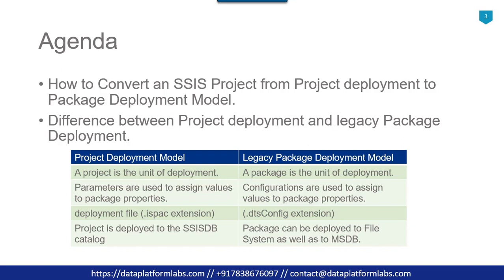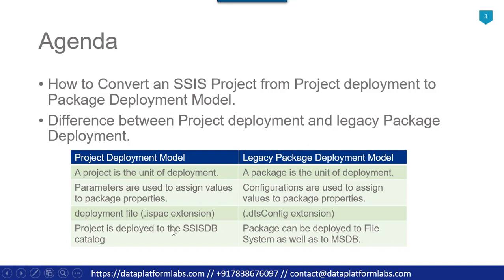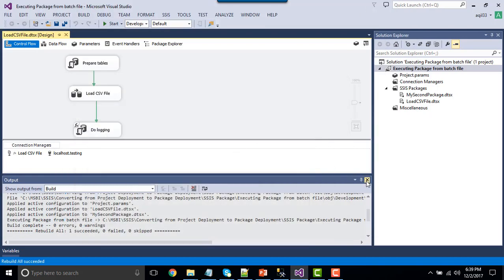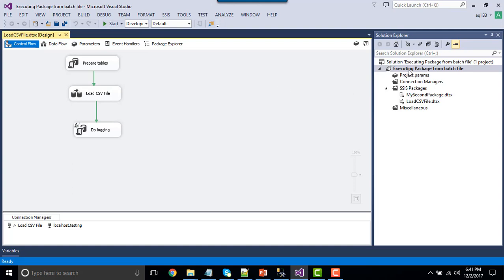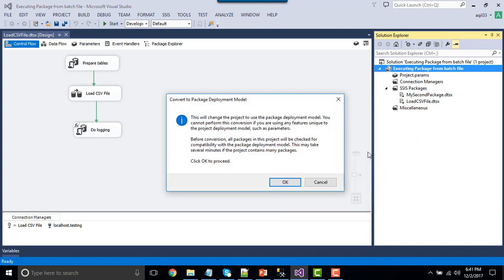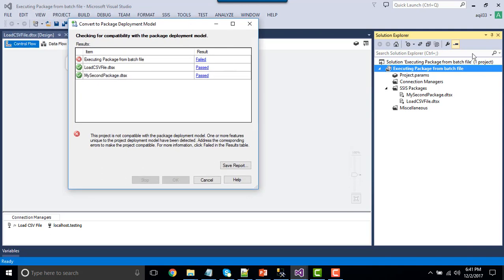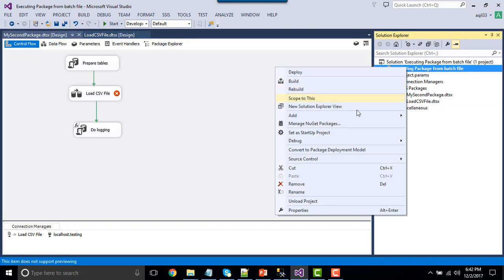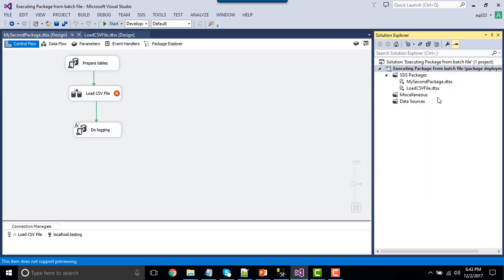54 Converting from Project Deployment to Package Deployment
Converting from Project Deployment to Package Deployment
Project deployment in SSIS:

What is the difference between package deployment and project deployment?
What is package deployment?
How many types of deployment are there in SSIS?
How would you deploy an SSIS package on production?

Happy Learning.